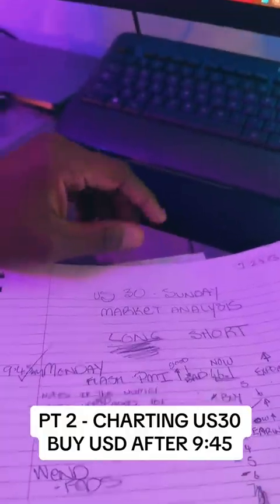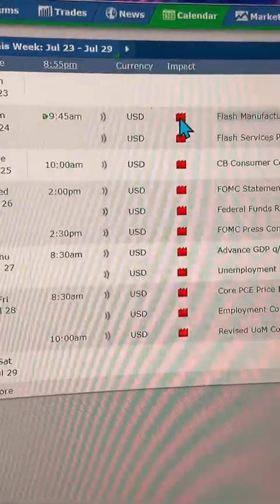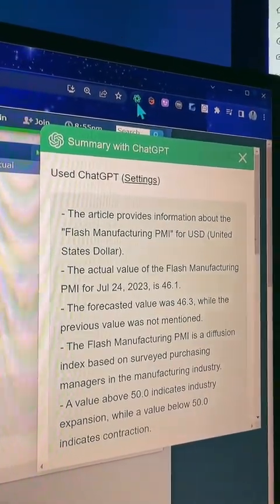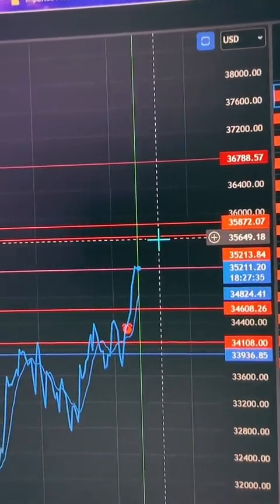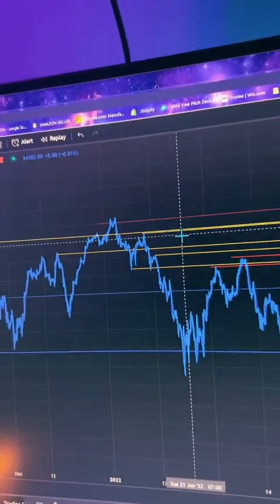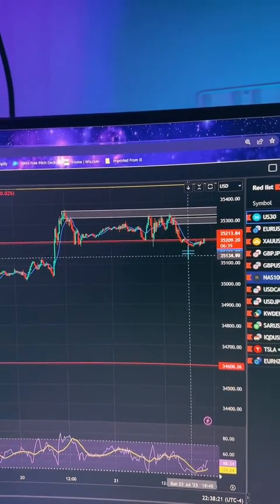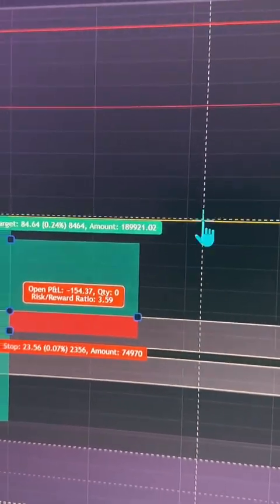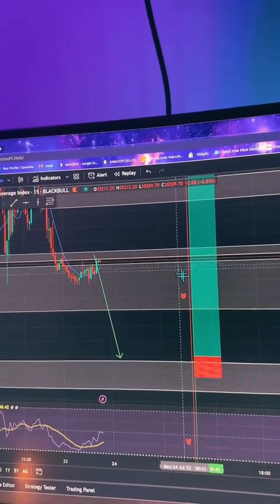I turn amateur traders into confident, consistent, profitable traders — one lesson at a time.